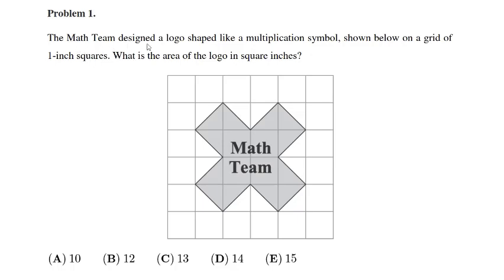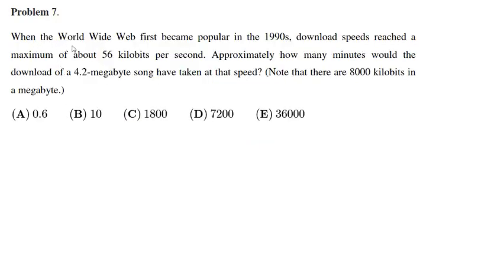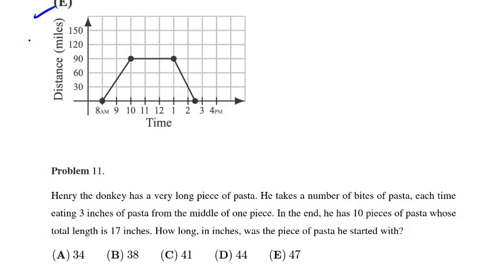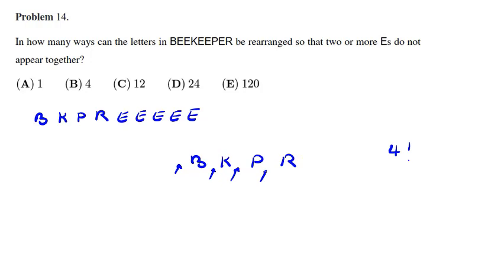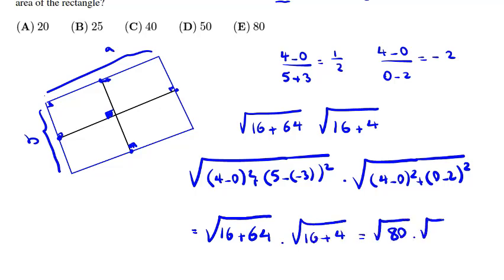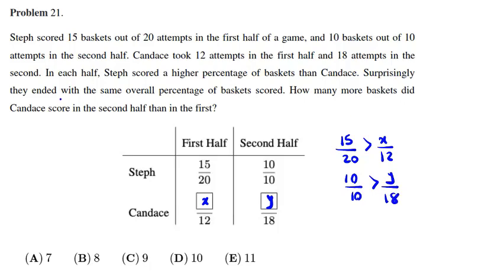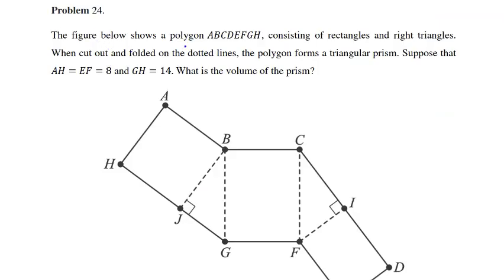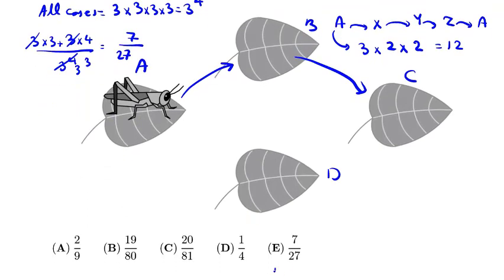AMC 8 2022 2023 full solutions American Mathematics Competitions olympiad math dates answer problems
Answers:
ADEEC
CBBBE
DBDDC
BBCCD
CADCE

Authoring and Proposing:
-Author of two international papers:
1."Diffusion-Based Nanonetworking : A New Modulation Technique and Performance Analysisi," IEEE Communication letter soon, 2013
2."Deteccting Matrices for random CDMA systems", 20th International Conference onTelecommunications,ICT 2013